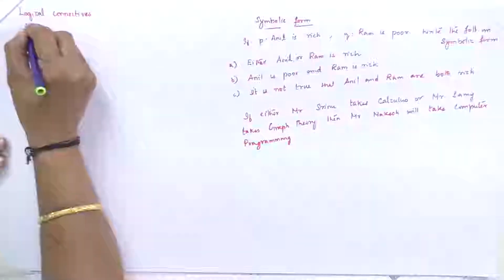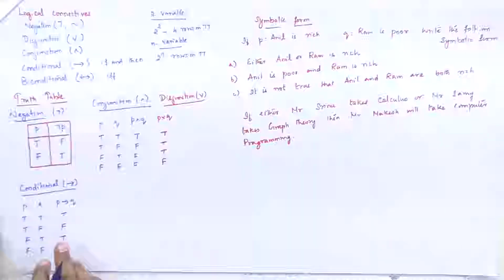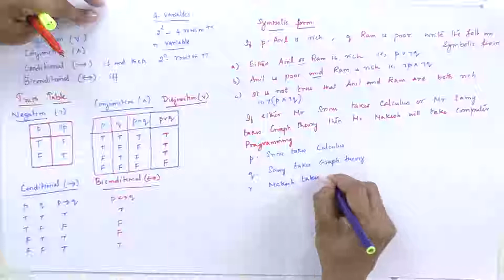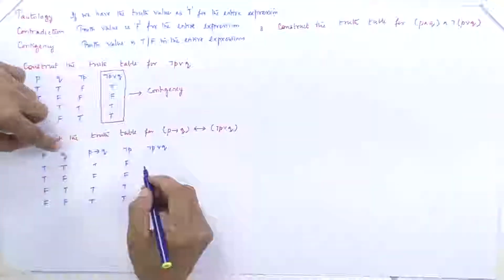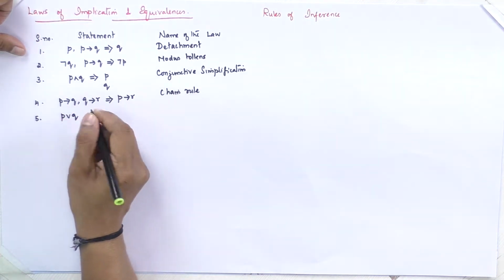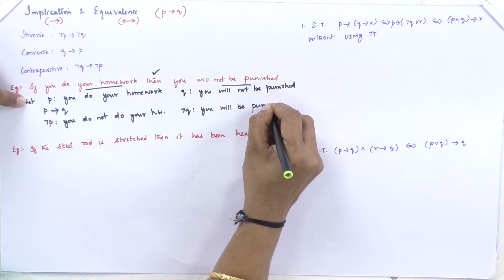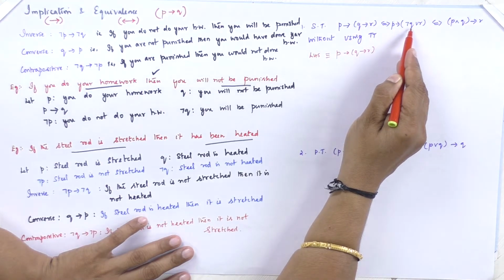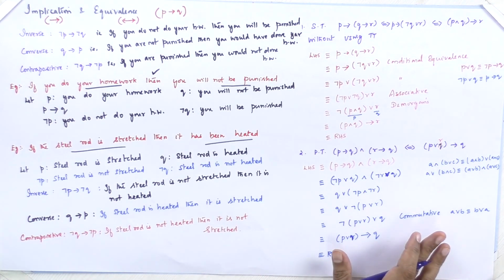BIT | 15MA404 | Discrete Mathematics Unit 01 Lec 02